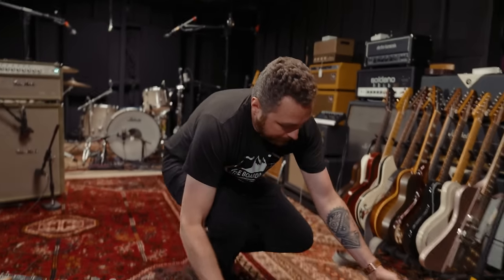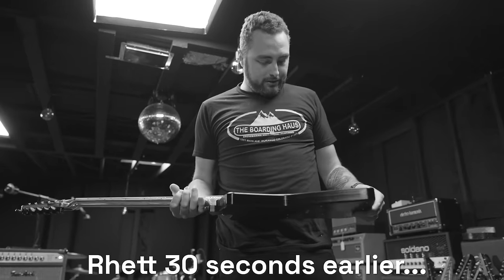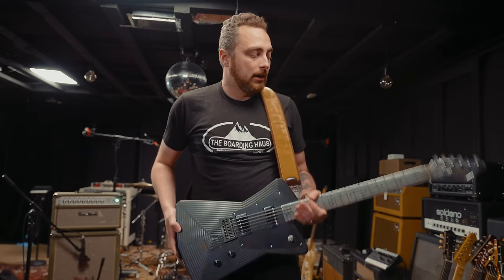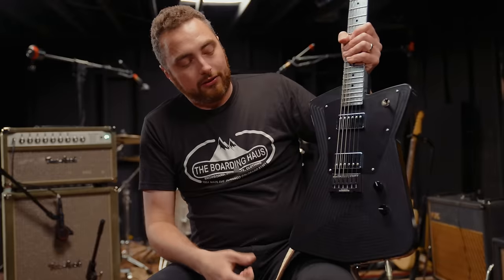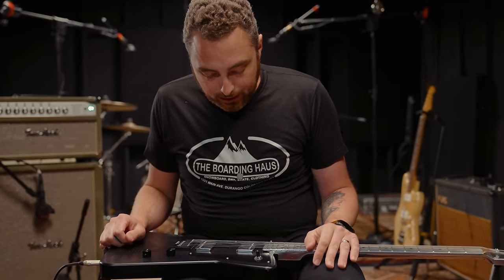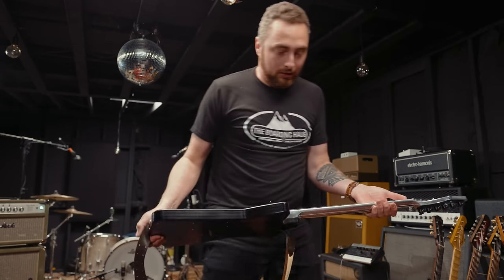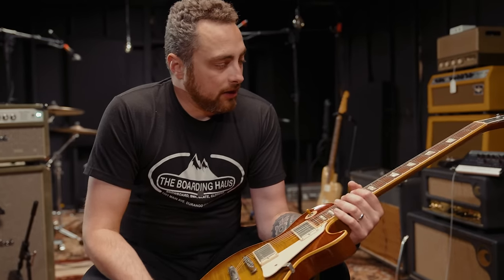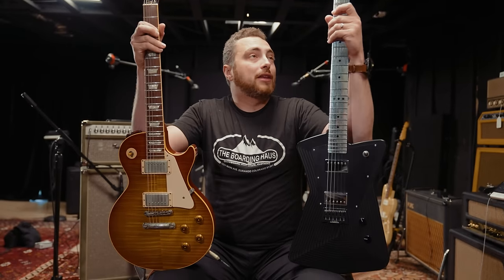Why Don't More People Play Aluminum Guitars?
Aluminati Guitars builds unique guitars made of material like aluminum, carbon fiber and lucite. They have a different approach to the classing guitar design, but how do they feel to play?

My Most Popular Courses